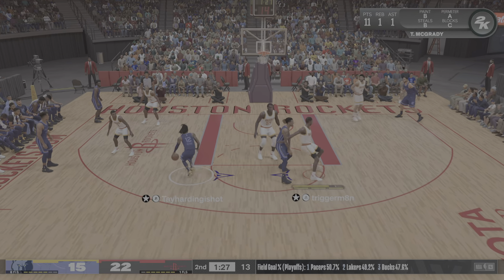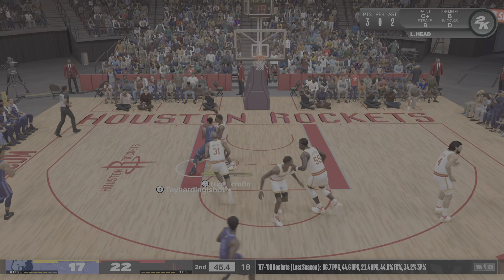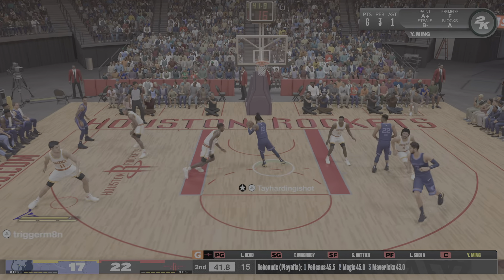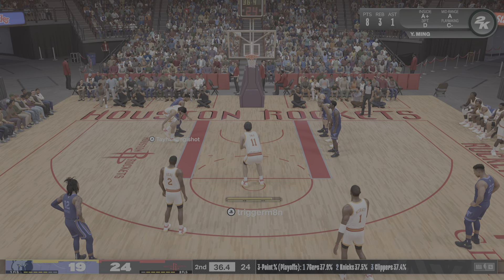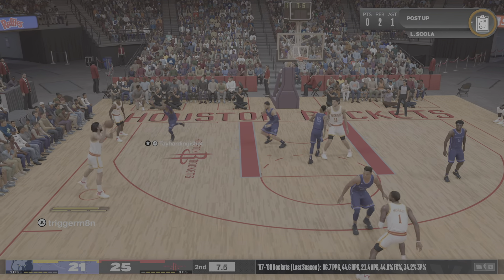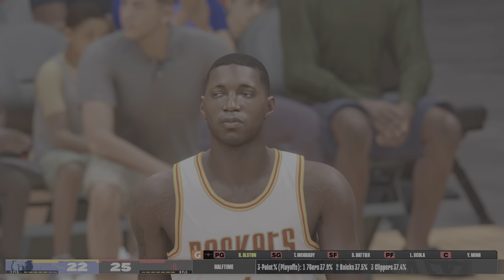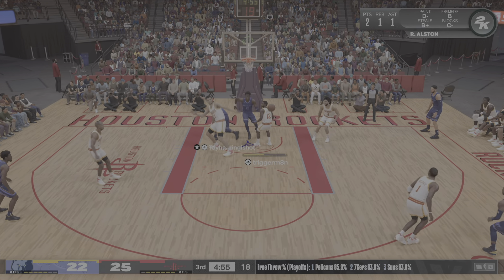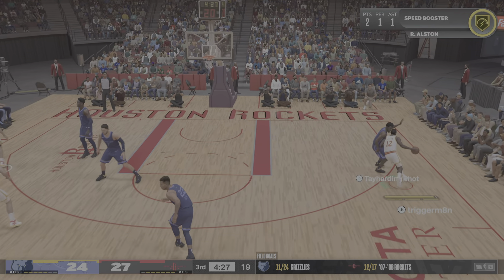NBA 2K24_08 rockets vs grizzlies player quit